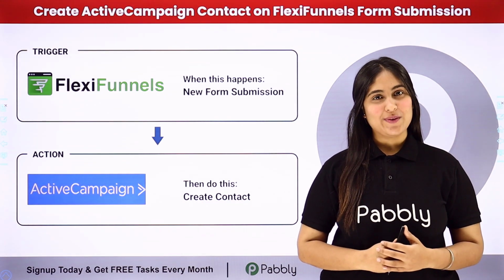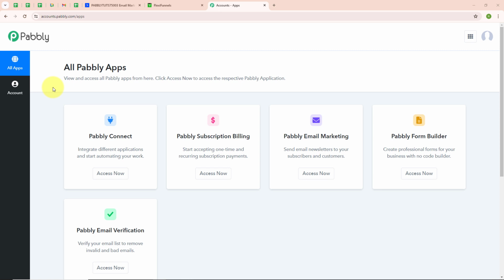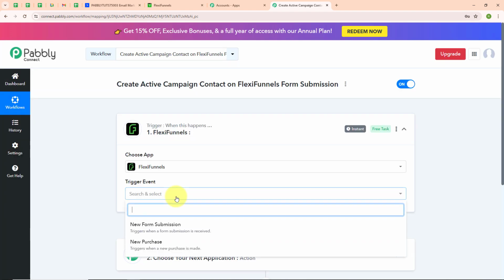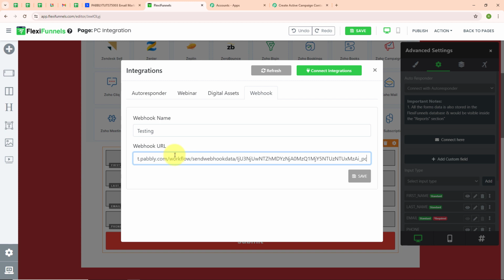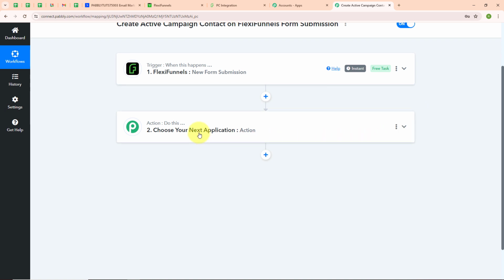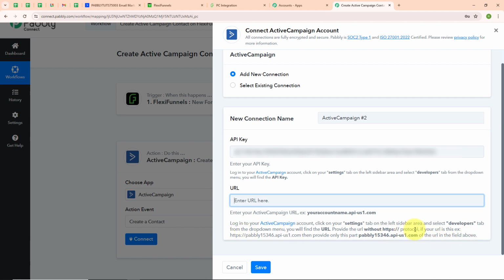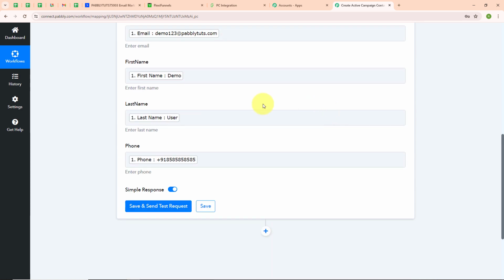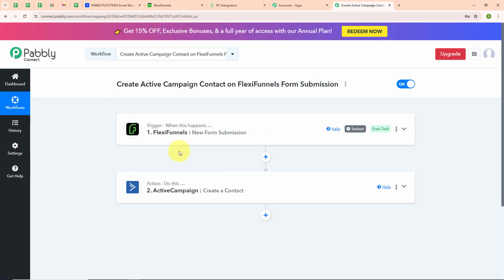How to Create ActiveCampaign Contact on FlexiFunnels Form Submission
In this tutorial, you'll learn how to automate the process of creating ActiveCampaign contacts from FlexiFunnels form submissions, streamlining your contact management and email marketing efforts. FlexiFunnels provides a versatile platform for creating and managing forms, while ActiveCampaign offers powerful email marketing and automation solutions. By integrating the two platforms, you can ensure that contacts captured through FlexiFunnels forms are seamlessly added to your ActiveCampaign contact list for targeted email campaigns. Follow along as we guide you through the step-by-step process of setting up this integration, enabling you to effortlessly convert form submissions from FlexiFunnels into ActiveCampaign contacts.

1. Automation: Pabbly Connect offers automation capabilities that can help you automate mundane and repetitive tasks. This allows you to save time, money and resources.

2. Integration: Pabbly Connect provides a wide range of integrations so that you can connect different web services with each other. This helps you to create smarter workflow processes and make your business more efficient.

3. Security: Pabbly Connect takes security seriously and provides an industry-standard security system to protect your data and applications.

4. Scalability: Pabbly Connect is highly scalable and allows you to easily add new applications and services to your workflow.

 5. Cost-effective: Pabbly Connect is cost-effective and provides plans for different business sizes.